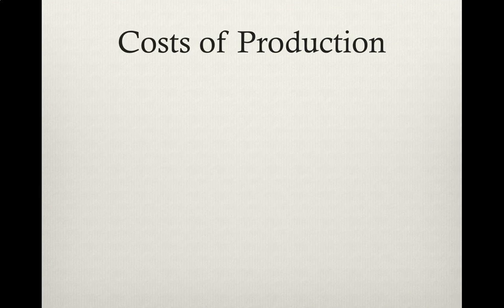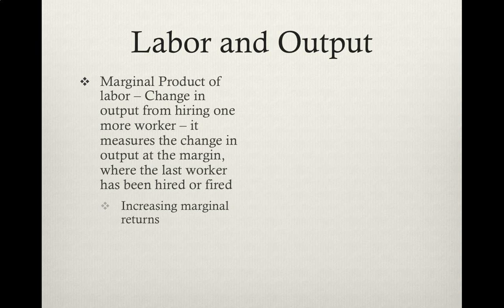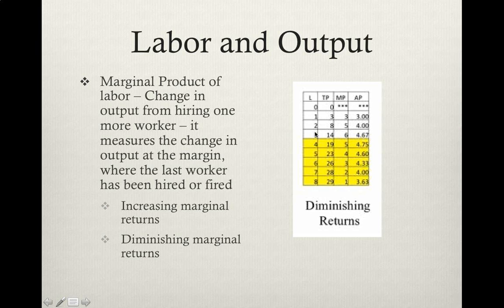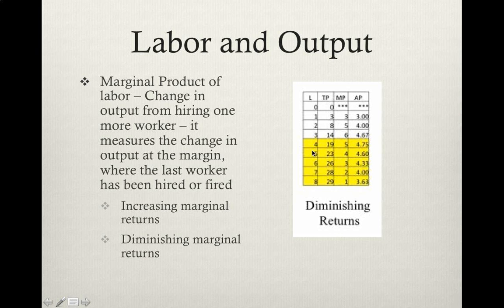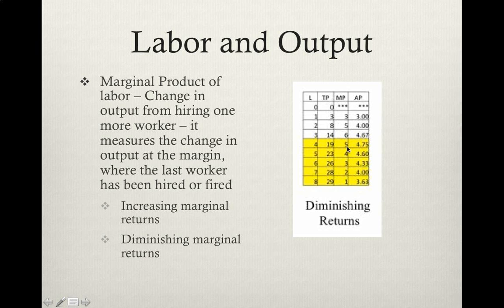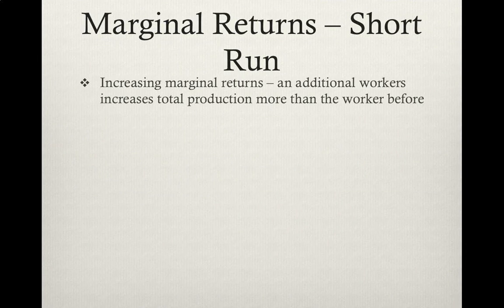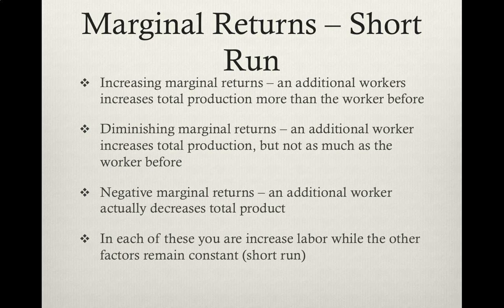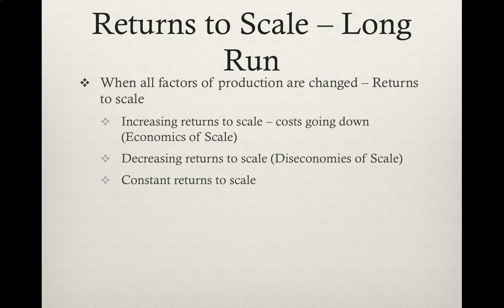Unit 7 Video 1 Marginal Returns